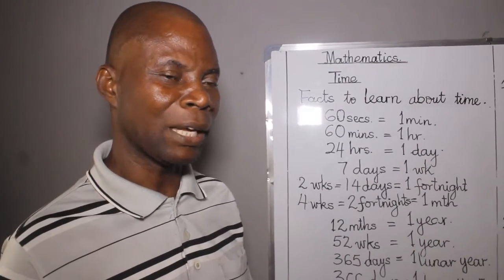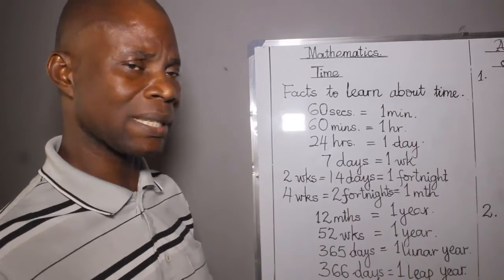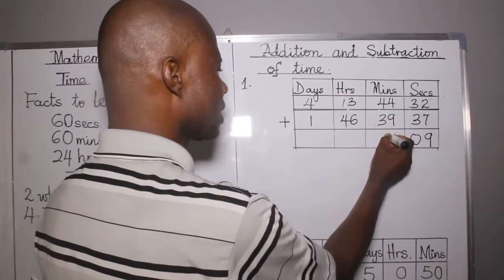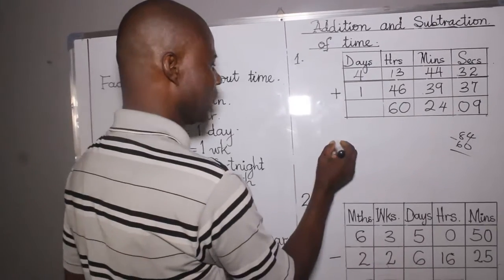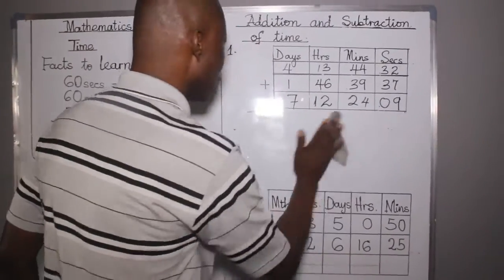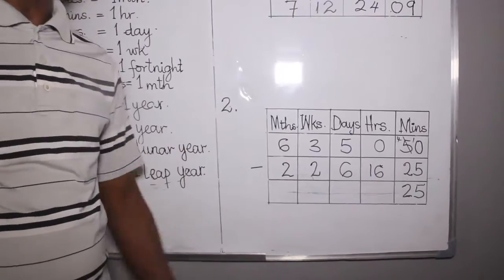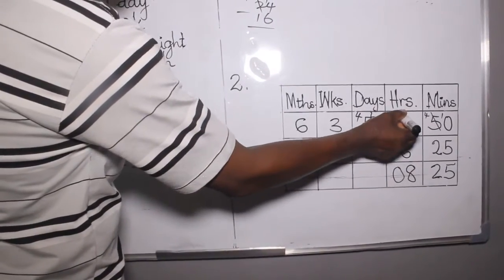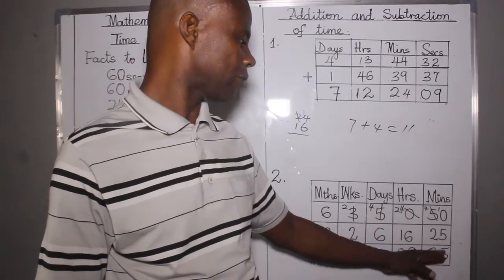ADDITION AND SUBTRACTION OF TIME